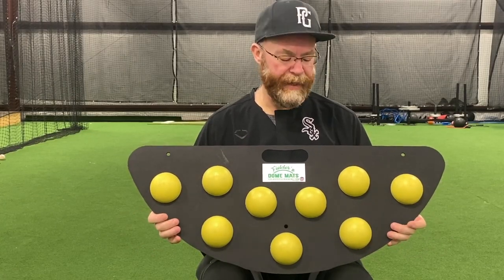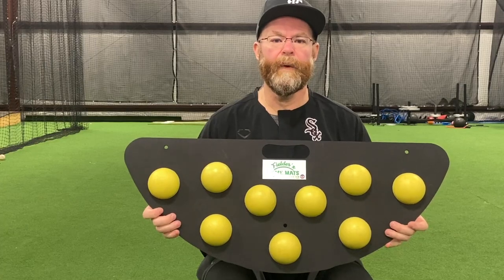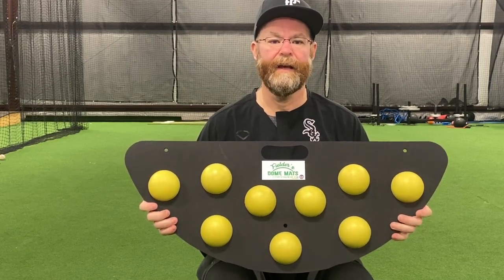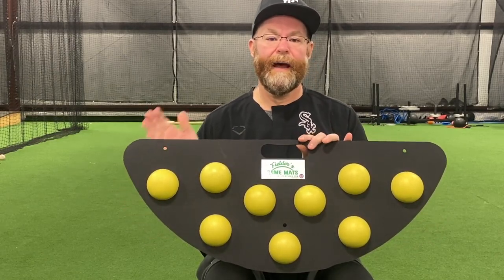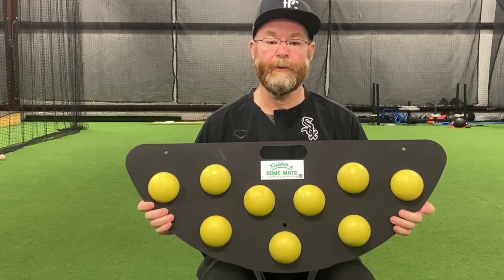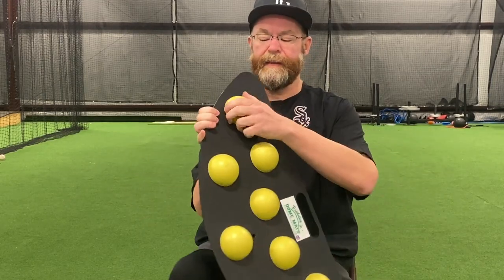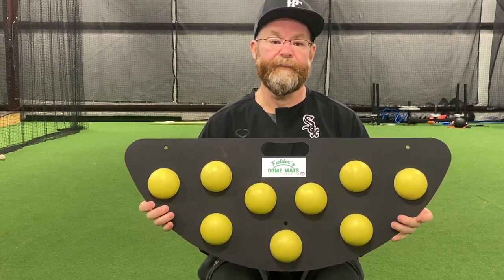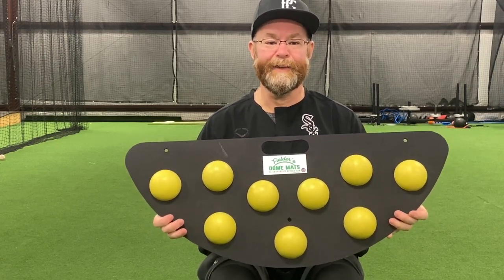Fielders Dome Mat | Ground Ball Reaction Training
We've seen it countless times, the notorious bad hop.  Be it in the infield or outfield, if a player catches a bad hop to the face or anywhere other than their mitt, it may be a while until the gun shyness subsides.  The Fielders Dome Mat is the perfect way to help alleviate those issues.  We've been using this since January with our travel ball team and we've seen reaction times improve as well as our players more apt to charge the ball.

The Fielders Dome Mat features a high-density foam construction that mimics the feel of a real grass infield, complete with a realistic playing surface and adjustable target zones for precision training. With its durable construction, easy setup, and customizable target zones, this training system is the ultimate tool for improving your fielding skills and taking your game to the next level.

to get yours.